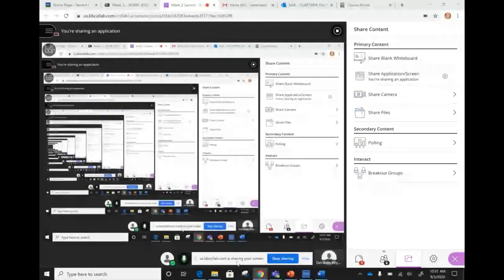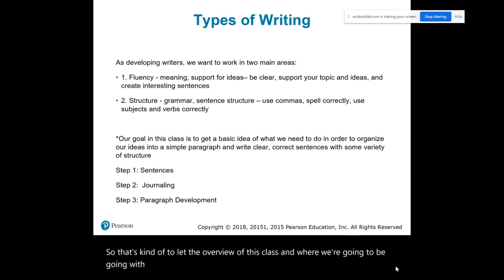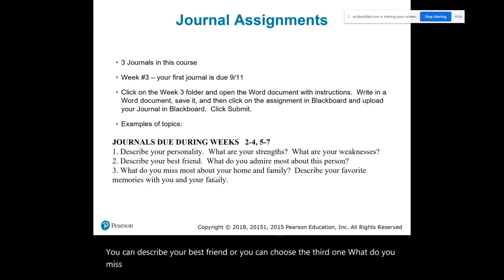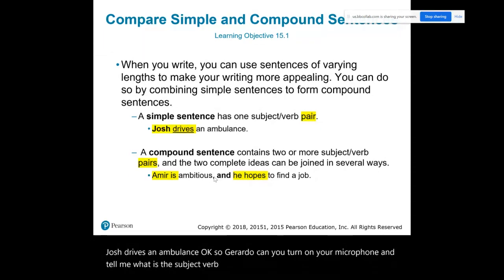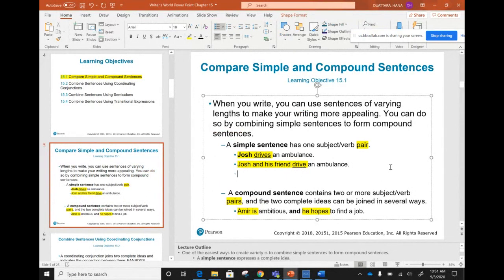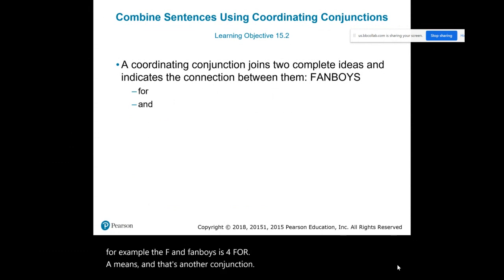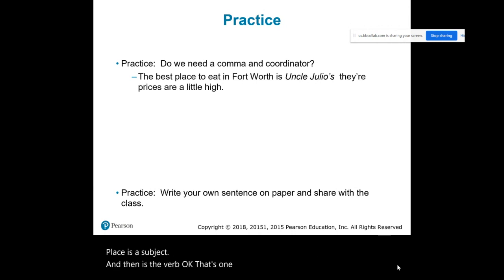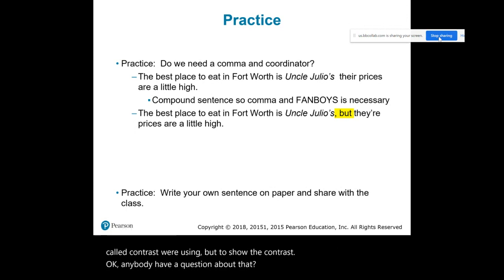Writing 1•Week 2•2•Journals and LecturePART 2Hana Ouattara